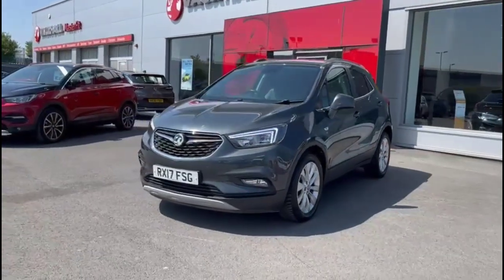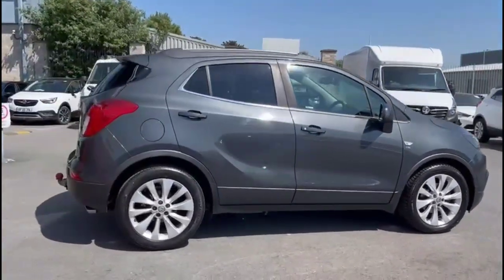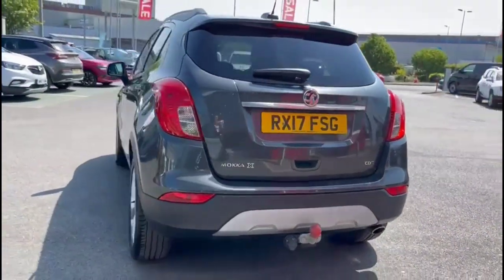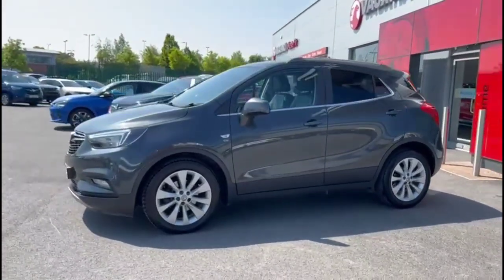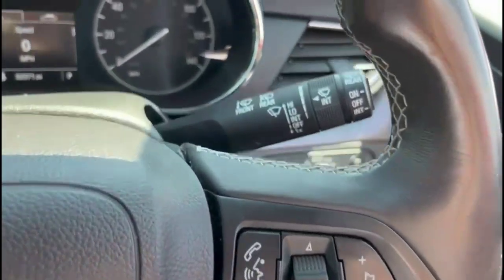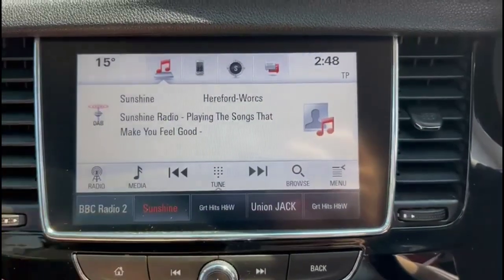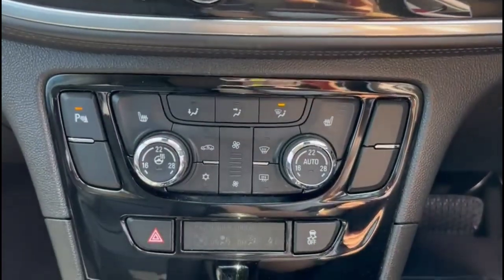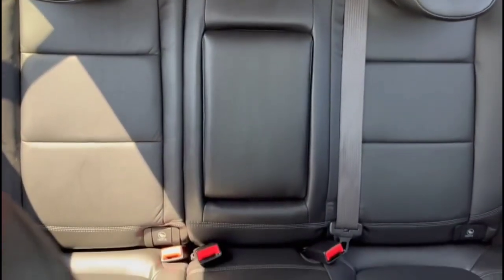Vauxhall Mokka X 1.6CDTi [136] Elite Nav 5dr Auto 2017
Vauxhall Mokka X 1.6CDTi [136] Elite Nav 5dr Auto available at Baylis Hereford